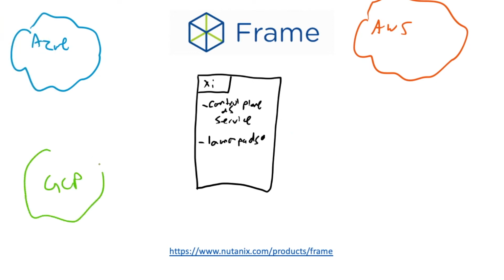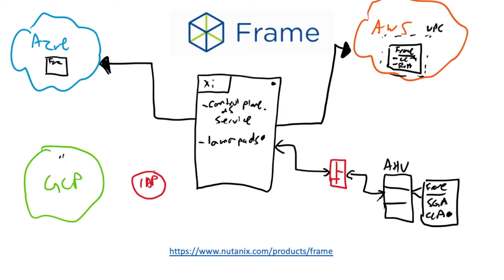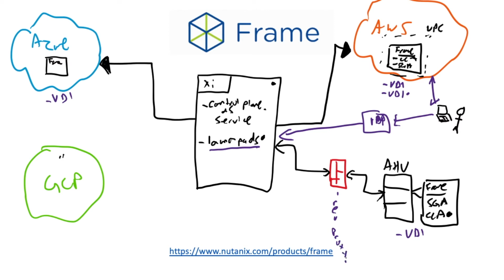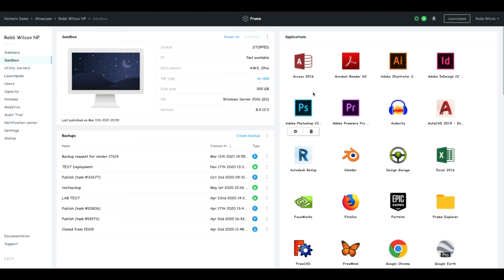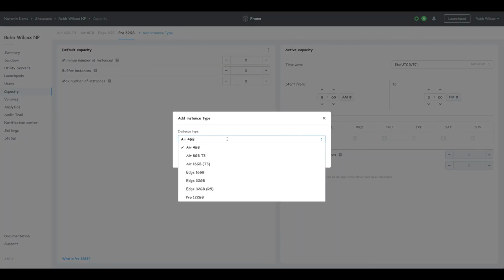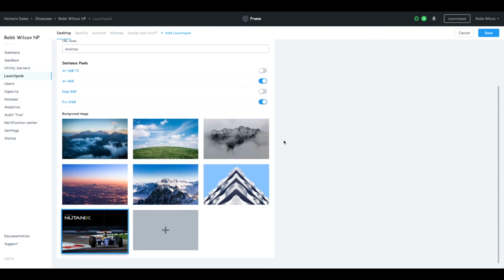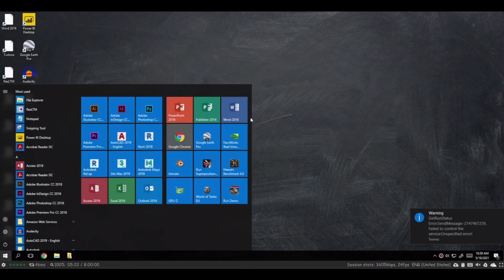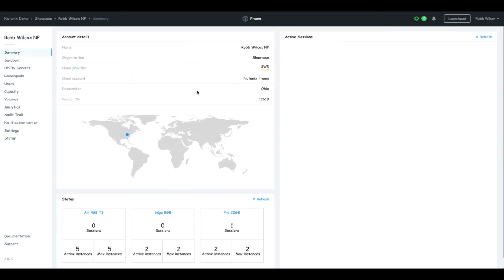Nutanix Xi Frame Demo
Admin demo for Nutanix Frame DaaS. Lightweight and to the point in three steps. This is my second video, still figuring this all out.
1. Sandbox
2. Capacity
3. Launchpad